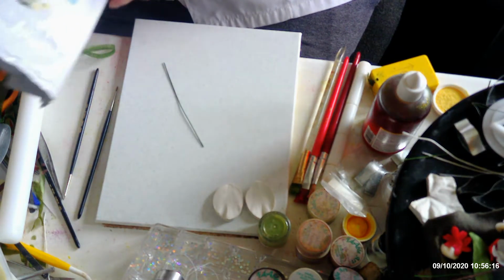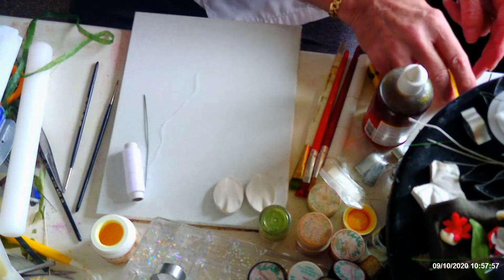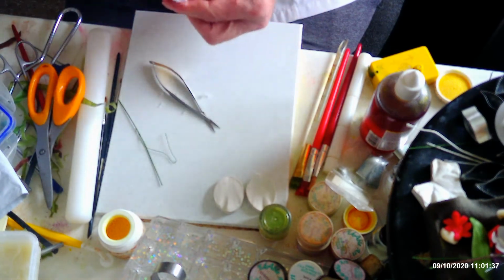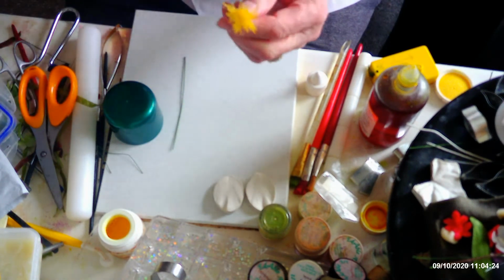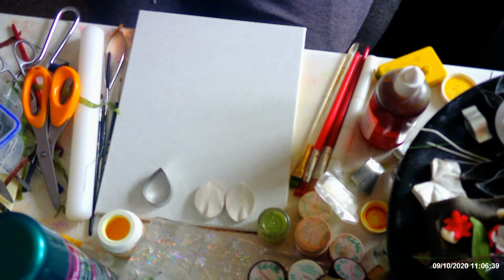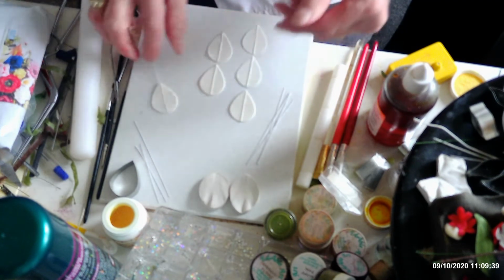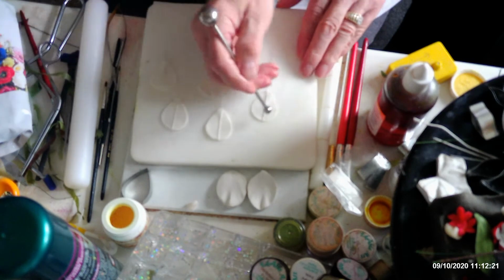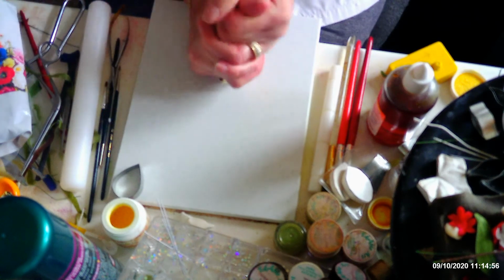sugar flowers Hellebore 1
In this video I will show you how I make the Hellebore flower, this is the second flower in my Christmas flowers for a table arrangement, to either put on your table or you could use them on your Christmas cake. In the first video I will show you how I make my own stamens when there are a lot of them, also explain how I make my pollen with ground rice, along with the flower petals